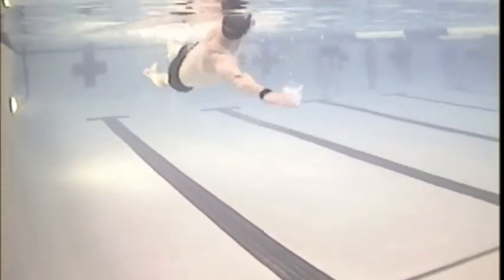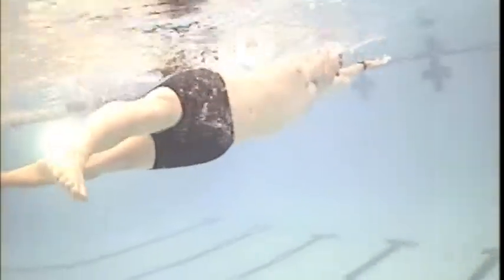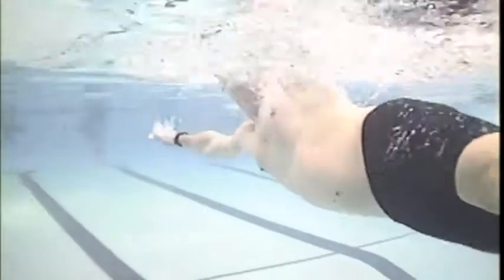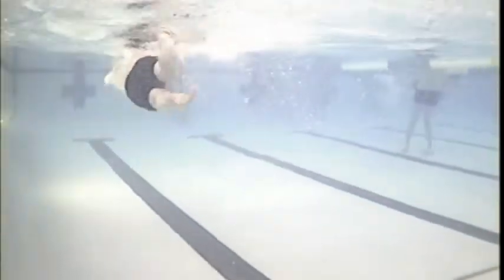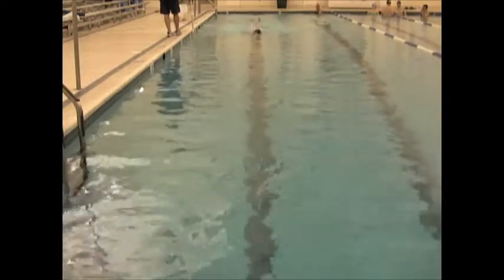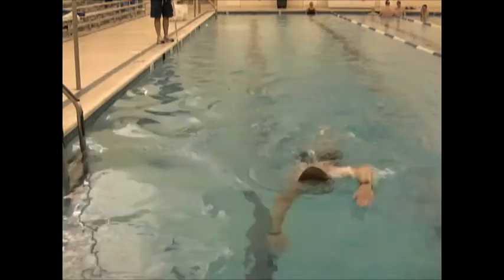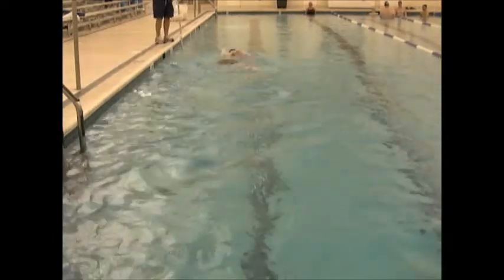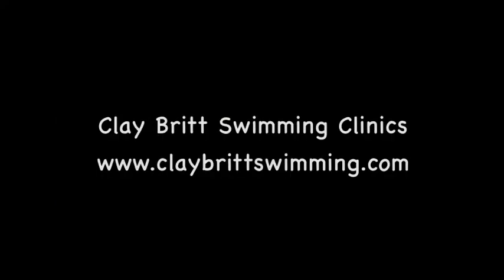RussellD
Clay Britt Swimming Clinics